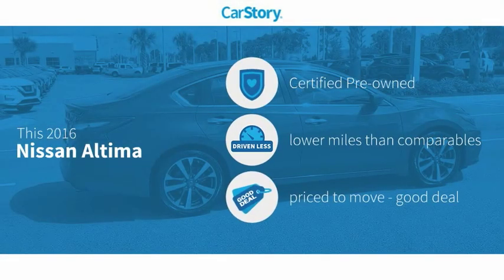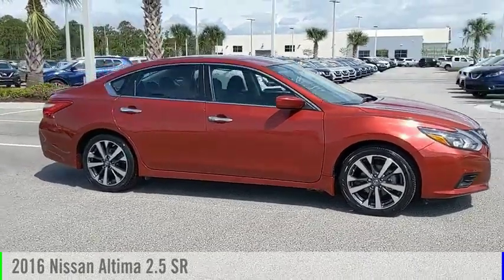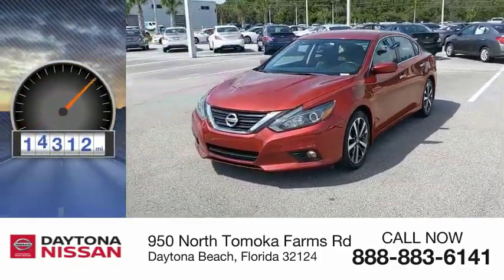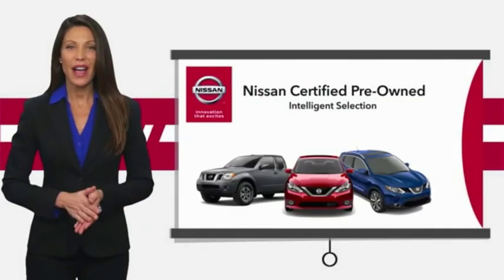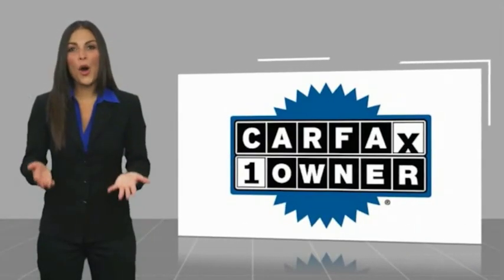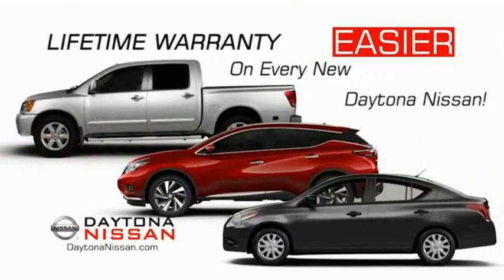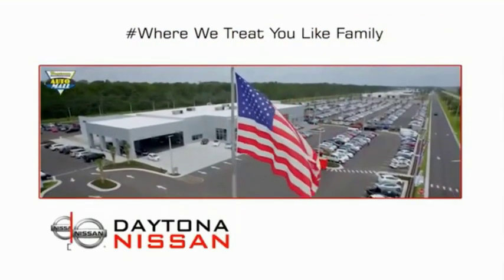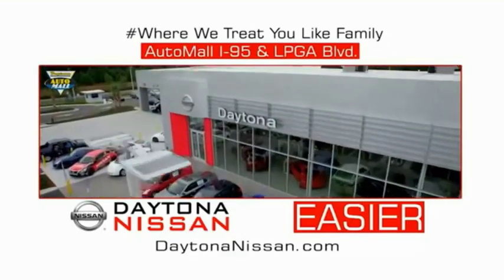2016 Nissan Altima Daytona Beach Florida PB9425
2016 Nissan Altima 2.5 SR

Daytona Nissan
950 North Tomoka Farms Rd.

2016 Nissan Altima 2.5 SR CVT with Xtronic. CARFAX One-Owner. Certified. Odometer is 20073 miles below market average! Recent Arrival! 26/37 City/Highway MPGNissan Certified Pre-Owned Details:* Roadside Assistance* Transferable Warranty (between private parties)* Limited Warranty: 84 Month/100,000 Mile (whichever comes first) from original in-service date* Vehicle History* Includes Car Rental and Trip Interruption Reimbursement* 167 Point Inspection* Warranty Deductible: $50All of our vehicles are ASE Certified inspected so you can buy with confidence. Daytona Nissan at the Daytona International Automall. WE MAKE IT EASIER! Proudly serving Daytona Beach, Palm Coast, Port Orange, Deland, Deltona and beyond, there are numerous reasons to choose Daytona Nissan: professional and courteous sales staff, Nissan Certified technicians, and financial experts all with the single focus of addressing each of your needs with the utmost respect, care and attention to detail. If you're looking for a new vehicle, we have a great selection of brand new Nissan models including Altima, Rogue, Titan and many more. If you need a pre-owned vehicle, there are plenty of used and certified pre-owned Nissan models, as well as models from other makes like Honda, Ford, Mazda and more. Pricing includes $1,500 Trade Assist and $1,500 Finance Assist. *Pricing may not include Reconditioning Costs. *Financing must be provided by a lender using this dealership's assistance to receive the $1,500 Finance Assist Credit. See Dealer for complete details. **Customer must trade-in a vehicle to receive $1,500 Trade Assist Credit. Trade Assist credit is provided by this dealership and not all trades qualify for savings. See Dealer for complete details.